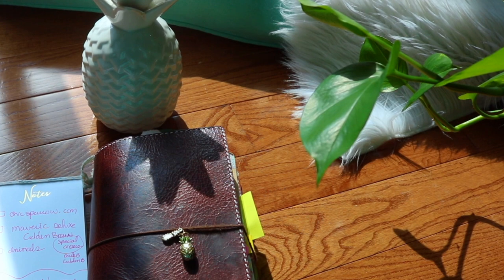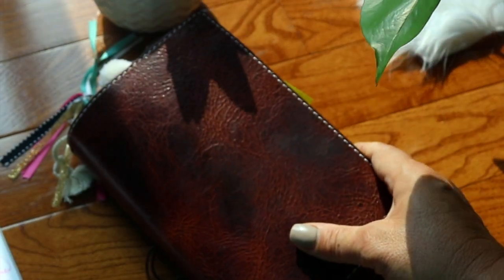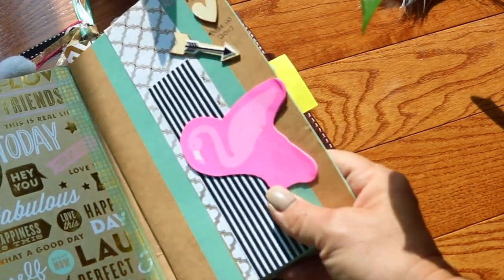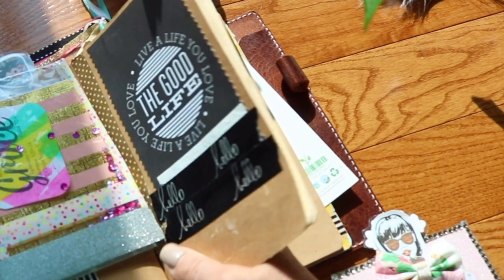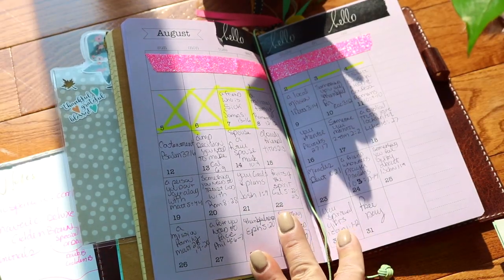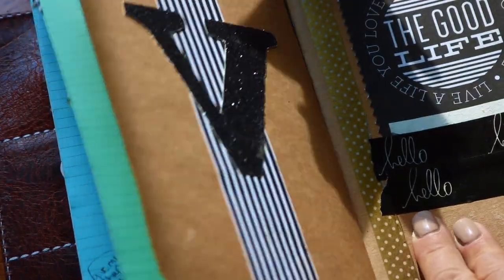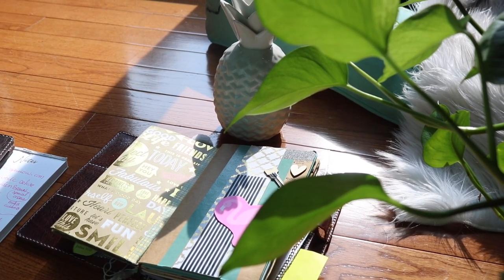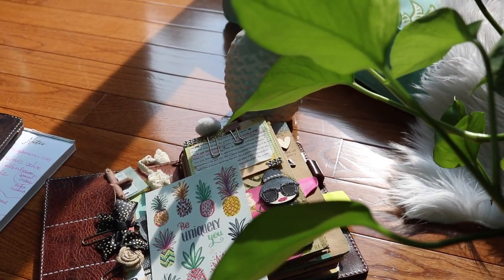WAR BINDER set Up & advice/ PRAYER JOURNAL/ Travelers notebook style!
How I set up my prayer journal, Warbinder and Prayer journaling system. The Travelers notebook is from Chicsparrow.com
I have been journaling for the last 15 years and this system seems to bring journal peace!
I plan to do more planner videos along the way.
Let me know what you want to see more of!
I would love to hear about your process and the sections you keep.

LINKS HERE:

Blessings HB